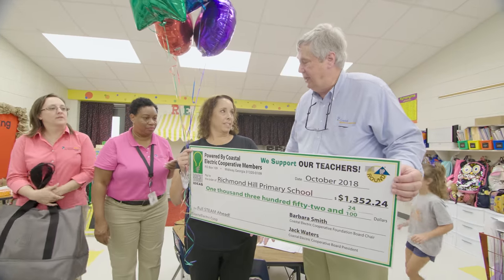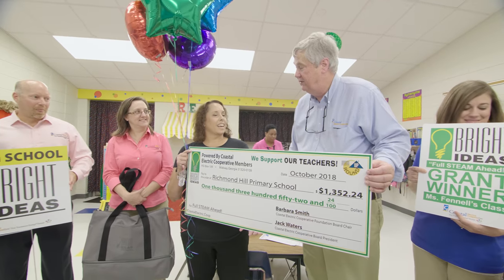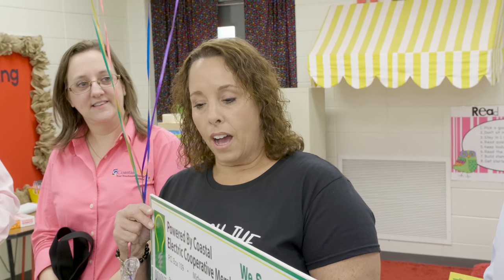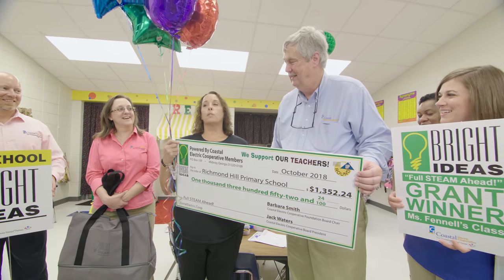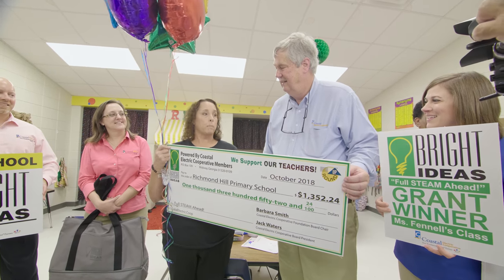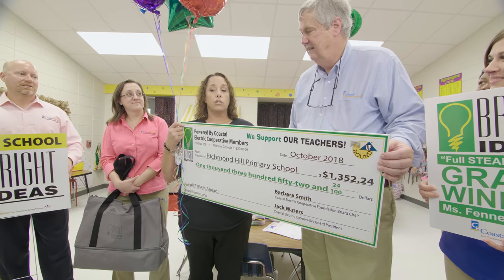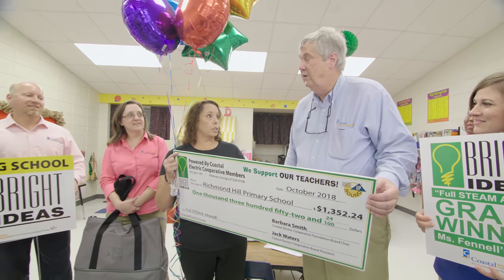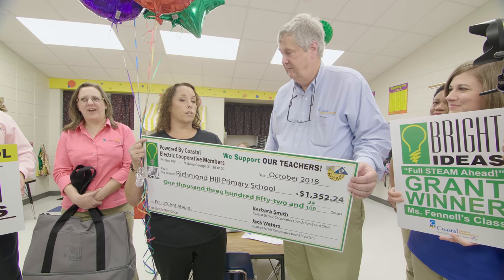Richmond Hill Primary teacher Susan Fennell wins a Bright Ideas grant for $1,352.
"Ms. Fennell, do you know how much dollars you got?!" exclaimed an excited student in Susan Fennell's class yesterday as we surprised her with a Bright Ideas grant.

All those 1,352 dollars will fund her project, “Full STEAM Ahead!” to introduce Richmond Hill Primary students to coding by working together to program the movements of small robots. In addition, the project will provide opportunities for students to solve problems, design and think creatively.

Thanks to Principal Nancy Highsmith for helping with the big surprise!

Funding for the Bright Ideas grants comes from Coastal Electric Cooperative members who allow their electric bills to be rounded up to the next dollar through Operation Round Up. Those nickels and dimes are pooled together and invested back into the community through the Coastal Electric Cooperative Foundation. Since the Bright Ideas program’s inception in 2002, more than $287,500 has been awarded to give local teachers the power to put their creative teaching ideas into action.